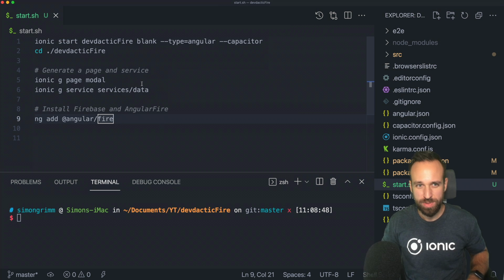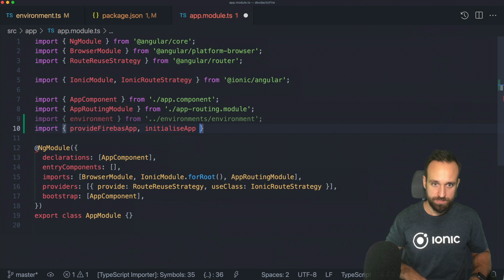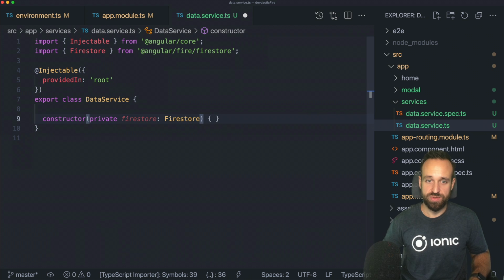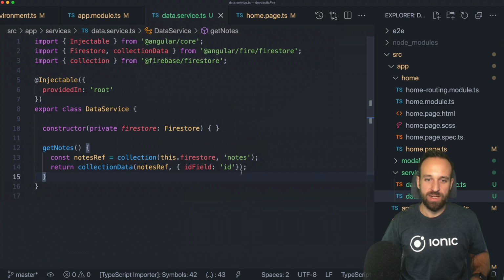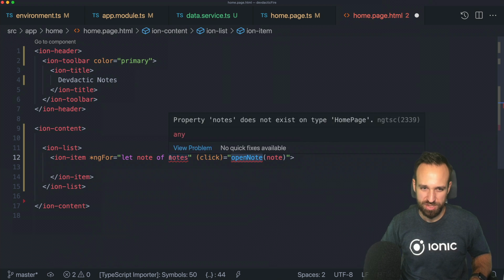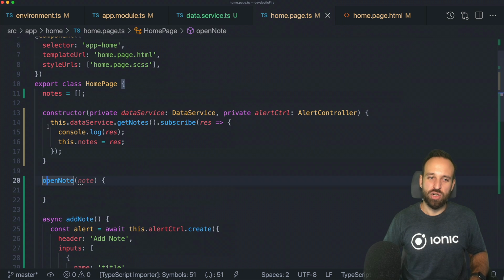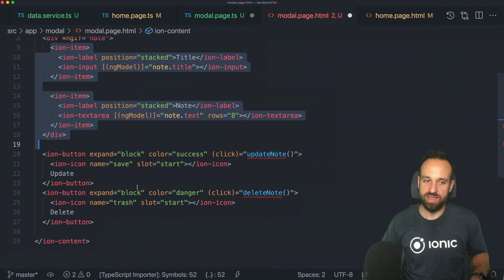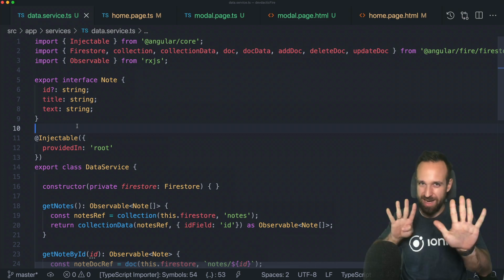Build Your First Ionic App with Firebase using AngularFire 7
In this tutorial we will integrate Firebase as the backend for our Ionic app and build a simple note taking app with realtime data!

00:00 Intro
01:55 Firebase Integration with Ionic
08:32 Working with Firebase collections & docs
14:44 Creating the Ionic UI
25:56 Outro